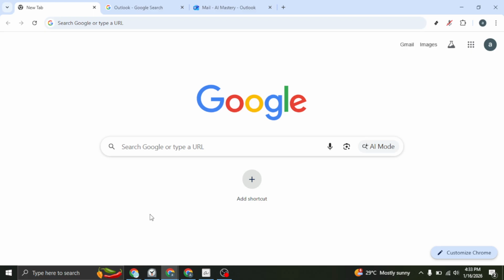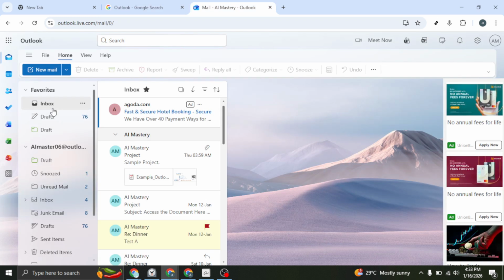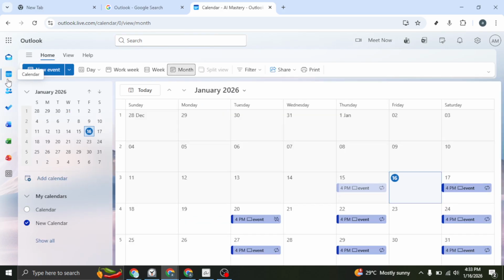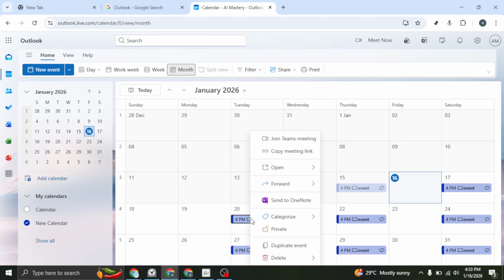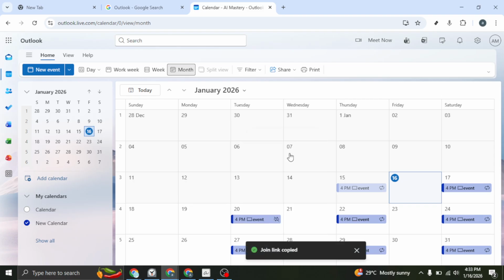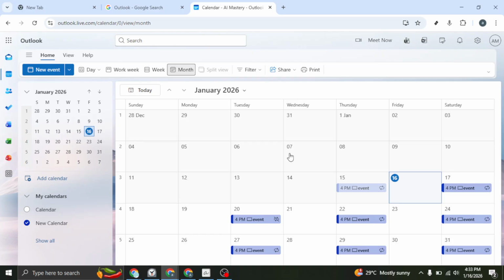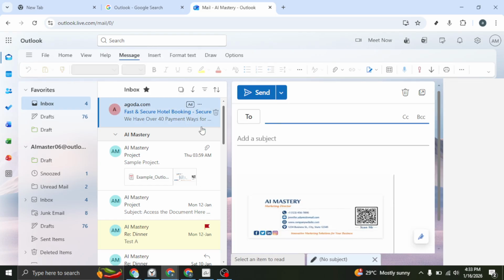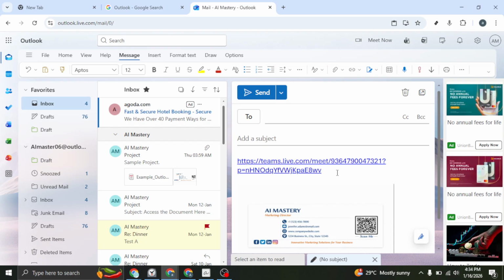How To Create Add To Calendar Link In Outlook Email (Full Guide 2026)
In this video, we discuss increasing event attendance by learning to create add to calendar link buttons. We show you how to generate an ICS link so recipients can add your event to their schedule with a single click.

00:00 Intro
00:04 Using Outlook on the Web to Share an Event
00:11 Accessing the Outlook Calendar
00:33 Ensuring Event Details are Correct
00:53 Copying the Meeting Link
01:29 Returning to Email and Pasting the Link
01:41 Creating a Hyperlink for a Cleaner Look
01:58 Adding an Event Summary and Time Zone
02:25 Conclusion